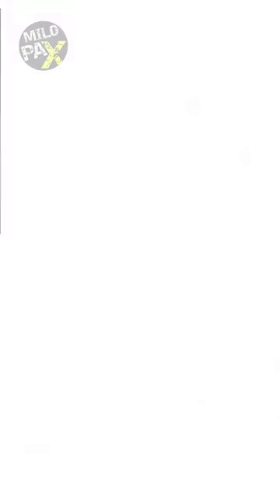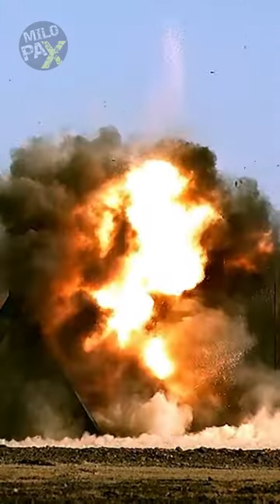What Makes Precision-Guided Munitions So Accurate?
Precision-guided munitions employ various systems and sensors to deliver astonishing accuracy in hitting their targets.
The process begins with Global Positioning System technology guiding the missile by pinpointing its location using signals from satellites. However, GPS alone isn't sufficient.
Inertial Navigation Systems, which utilize accelerometers and gyroscopes to measure the missile's movements, enabling it to establish its position and velocity even without GPS assistance.
Some munitions also employ onboard sensors like radar or lasers to track the target continuously. These sensors guide the munition by either "painting" the target with a laser or using radar reflections.
Lastly, the munition's control system makes real-time adjustments, ensuring it stays on course, hitting the target with incredible precision.

ADDITIONAL READINGS:
A precision-guided munition (PGM, smart weapon, smart munition, smart bomb) is a guided munition intended to precisely hit a specific target, to minimize collateral damage and increase lethality against intended targets. During the First Gulf War guided munitions accounted for only 9% of weapons fired, but accounted for 75% of all successful hits. Despite guided weapons generally being used on more difficult targets, they were still 35 times more likely to destroy their targets per weapon dropped.

Because the damage effects of explosive weapons decrease with distance due to an inverse cube law, even modest improvements in accuracy (hence reduction in miss distance) enable a target to be attacked with fewer or smaller bombs. Thus, even if some guided bombs miss, fewer air crews are put at risk and the harm to civilians and the amount of collateral damage may be reduced.

The advent of precision-guided munitions resulted in the renaming of older, low-technology bombs as "unguided bombs", "dumb bombs", or "iron bombs".

Types

Recognizing the difficulty of hitting moving ships during the Spanish Civil War, the Germans were first to develop steerable munitions, using radio control or wire guidance. The U.S. tested TV-guided (GB-4), semi-active radar-guided (Bat), and infrared-guided (Felix) weapons.

Inertial-guided
The CBU-107 Passive Attack Weapon is an air-dropped guided bomb containing metal penetrator rods of various sizes. It was designed to attack targets where an explosive effect may be undesirable, such as fuel storage tanks or chemical weapon stockpiles in civilian areas.

Radio-controlled
Main article: Command guidance
The Germans were first to introduce PGMs in combat, with KG 100 deploying the 3,100 lb (1,400 kg) MCLOS-guidance Fritz X armored glide bomb, guided by the Kehl-Straßburg radio guidance system, to successfully attack the Italian battleship Roma in 1943,[13] and the similarly Kehl-Straßburg MCLOS-guided Henschel Hs 293 rocket-boosted glide bomb (also in use since 1943, but only against lightly armored or unarmored ship targets).

Infrared-guided/electro-optical
In World War II, the U.S. National Defense Research Committee developed the VB-6 Felix, which used infrared to home on ships. While it entered production in 1945, it was never employed operationally. The first successful electro optical guided munition was the AGM-62 Walleye during the Vietnam war. It was a family of large glide bombs which could automatically track targets using contrast differences in the video feed. The original concept was created by engineer Norman Kay while tinkering with televisions as a hobby. It was based on a device which could track objects on a television screen and place a "blip" on them to indicate where it was aiming. The first test of the weapon on 29 January 1963 was a success, with the weapon making a direct hit on the target. It served successfully for three decades until the 1990s.

Laser-guided
In 1962, the US Army began research into laser guidance systems and by 1967 the USAF had conducted a competitive evaluation leading to full development of the world's first laser-guided bomb, the BOLT-117, in 1968. All such bombs work in much the same way, relying on the target being illuminated, or "painted," by a laser target designator on the ground or on an aircraft. They have the significant disadvantage of not being usable in poor weather where the target illumination cannot be seen, or where a target designator cannot get near the target. The laser designator sends its beam in a coded series of pulses so the bomb cannot be confused by an ordinary laser, and also so multiple designators can operate in reasonable proximity.